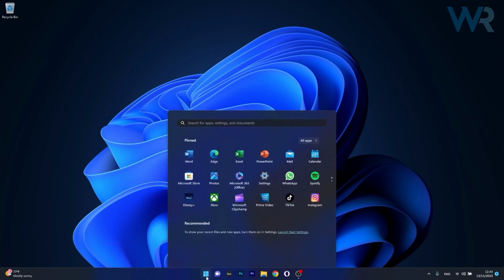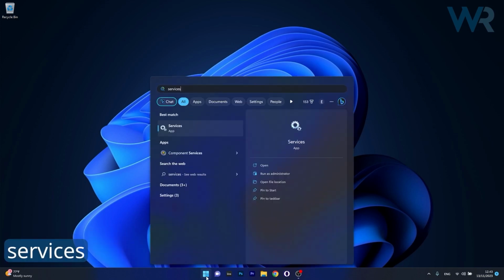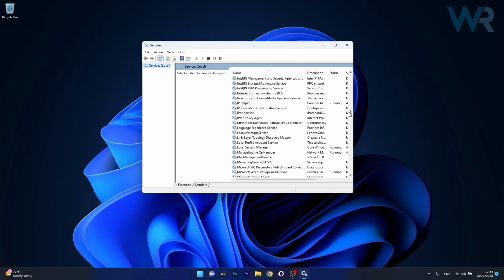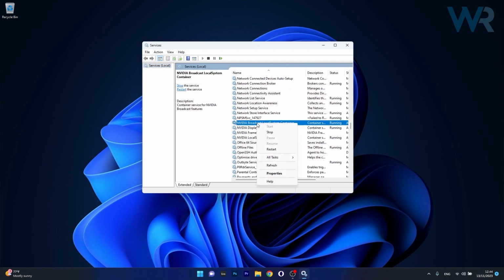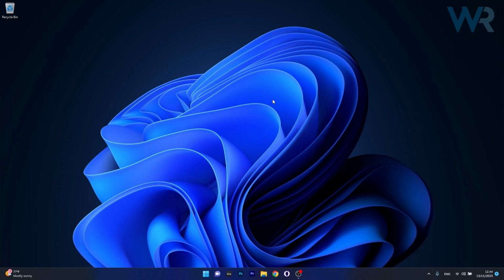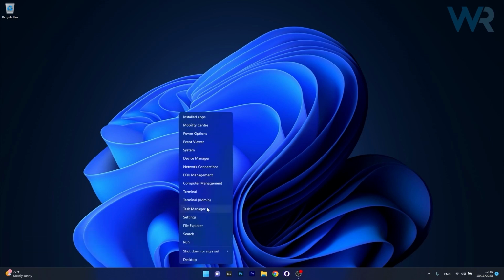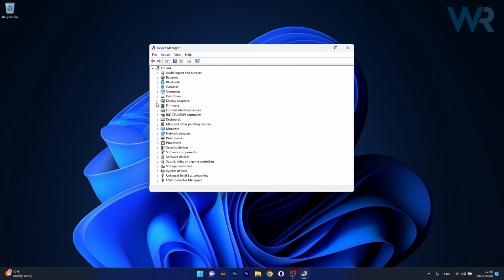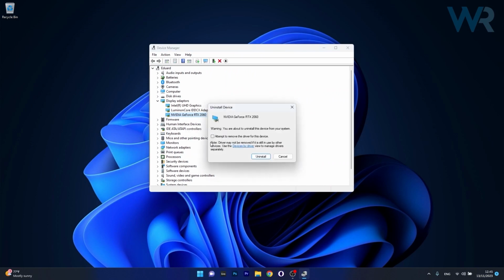How to Fix Geforce Error Code 0xc184c00f on Windows 11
0:00 - Intro
0:13 - Restart Nvidia Services
0:40 - Update GeForce Drivers
1:11 - Reinstall the GeForce Drivers